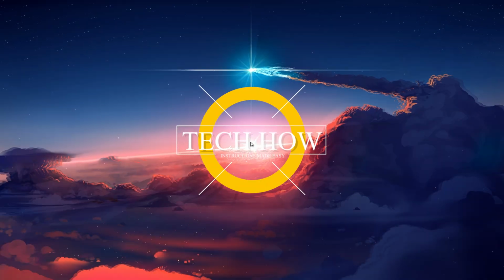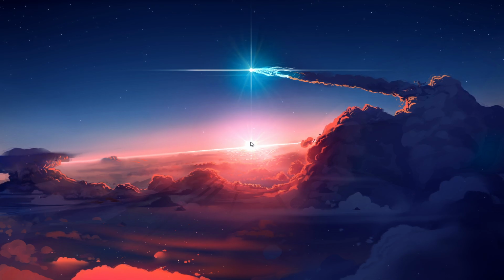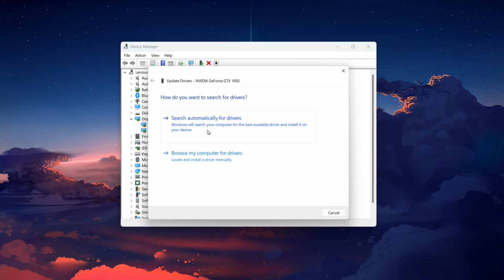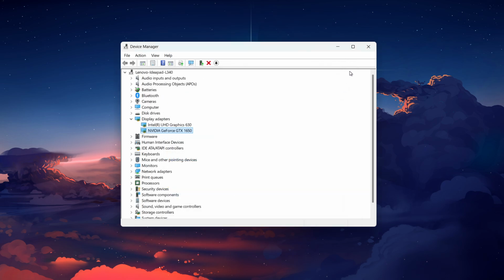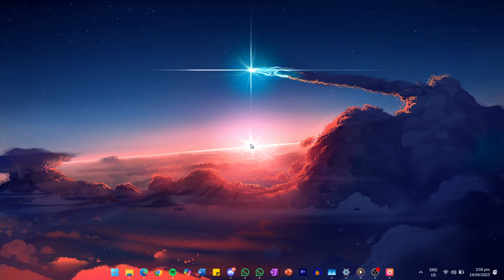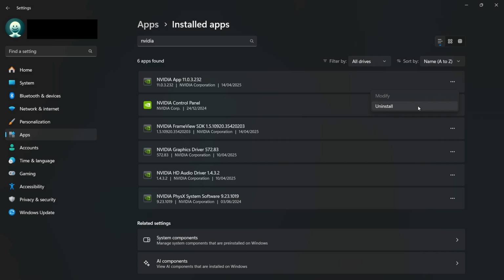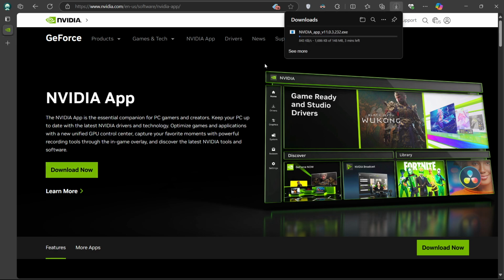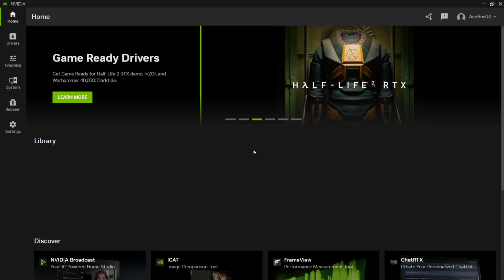How To Fix “There Was a Problem with NVIDIA App” Error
A short tutorial on fixing the “There Was a Problem with NVIDIA App” error on your PC.